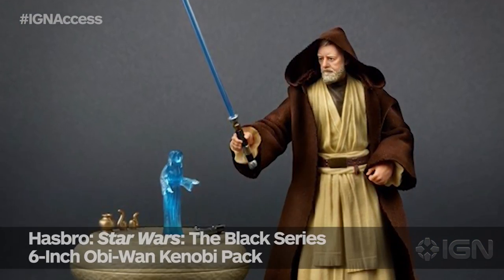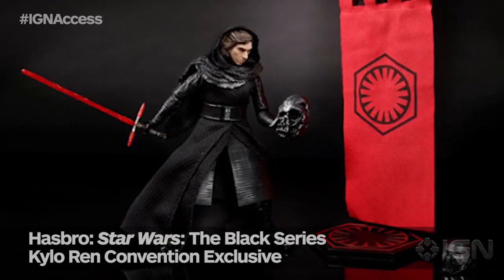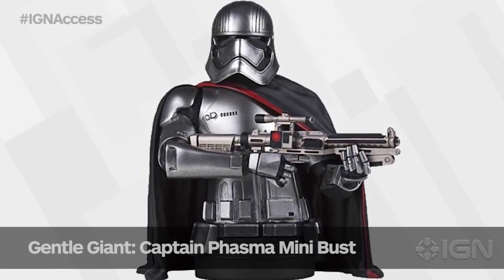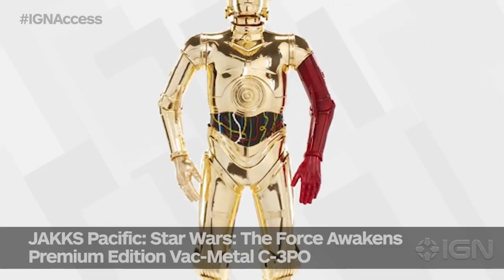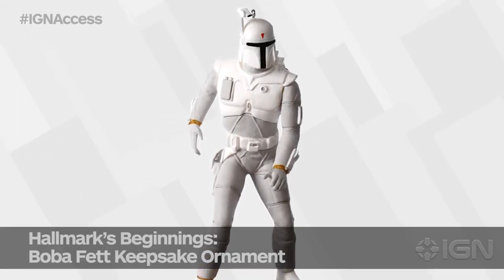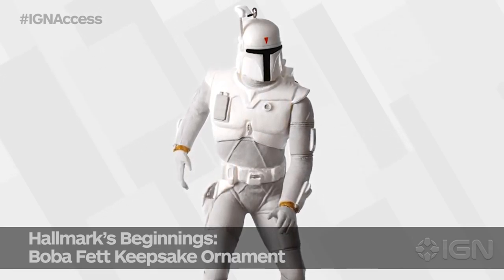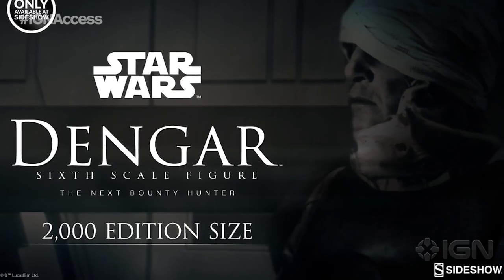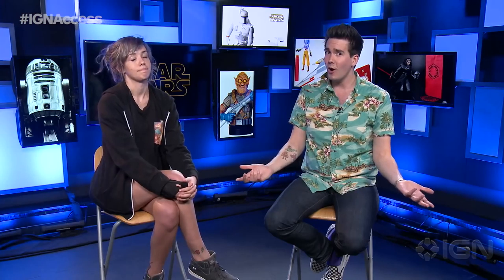What Star Wars Exclusive Toys Are You Excited For? - IGN Access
Star Wars Exclusive toys have become a huge part of SDCC. So here's what we're excited to get our hands-on and check out.

Follow IGN for more!